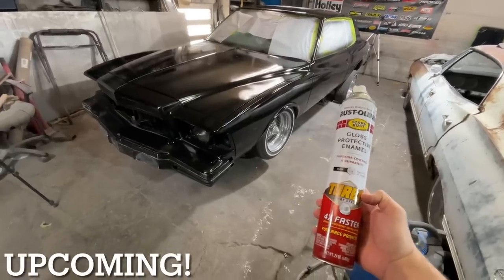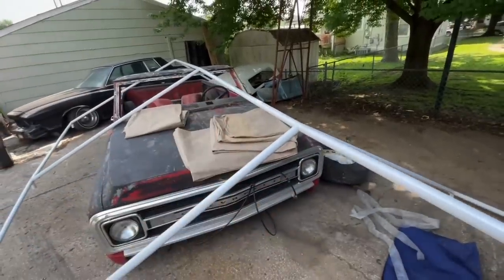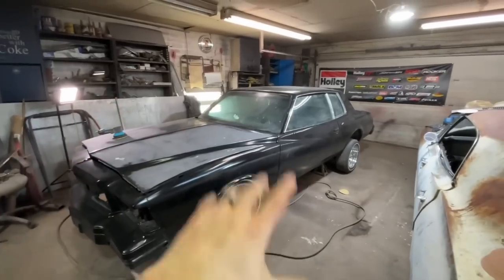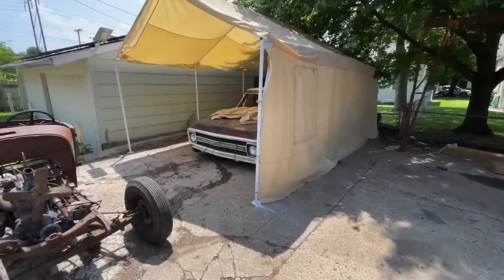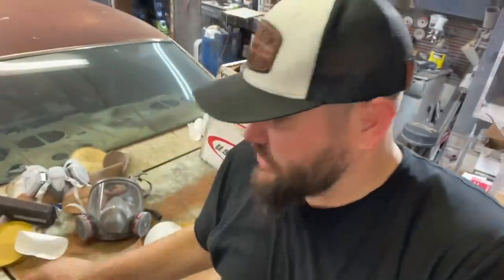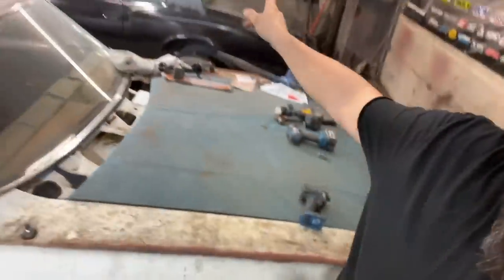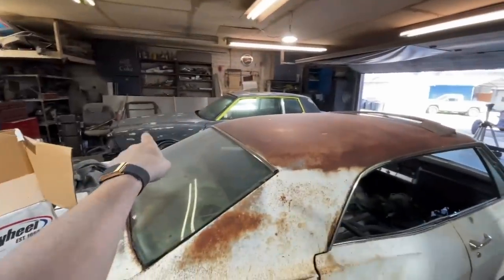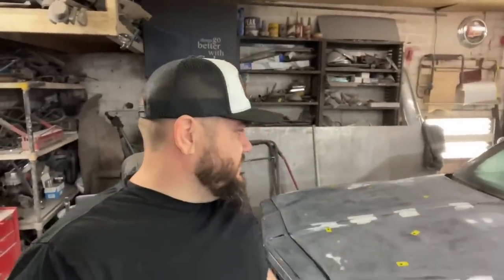PRIMING MY SHOW CAR WITH SPRAY PAINT! TRAINING DAY MONTE CARLO LOWRIDER! TURBO CAN PAINTJOB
In this video we build a portable paint booth and get some more paint on the Monte Carlo build! I’m getting real excited about this one!